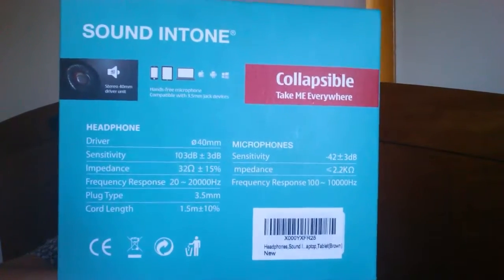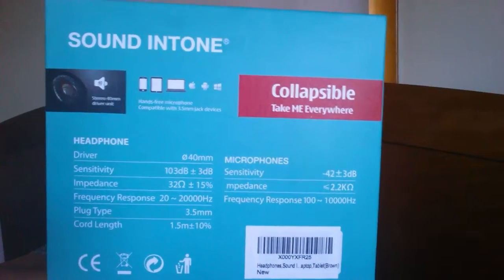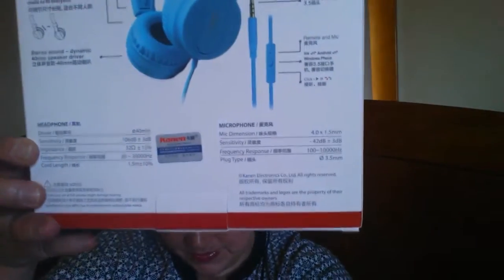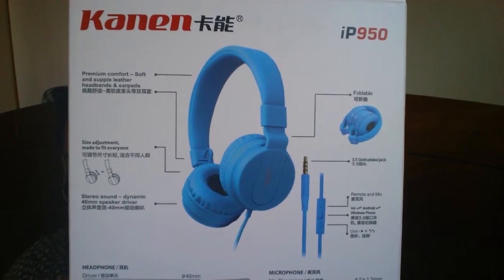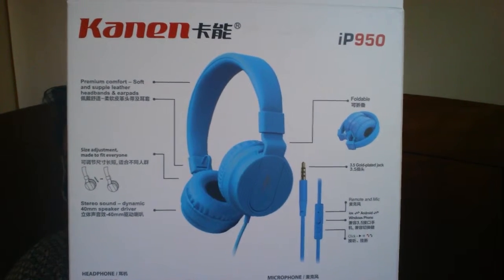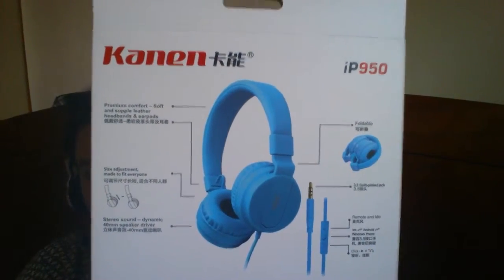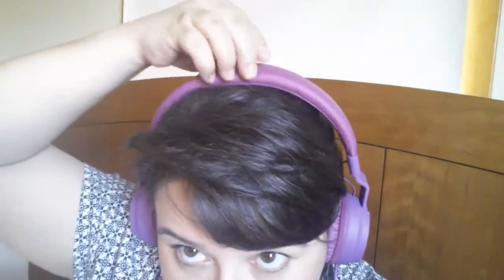Headphones w/Inline Mic: Sound Intone CX-05 VS Kanen iP950 Review & Demo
Thanks to Sound Intone I received both of these for the purposes of review.

Sound Intone CX-05 Collapsible Headphones

Kanen iP950 Foldable Headphones